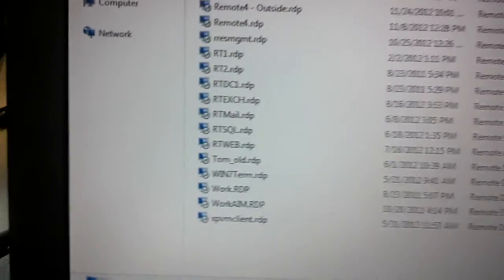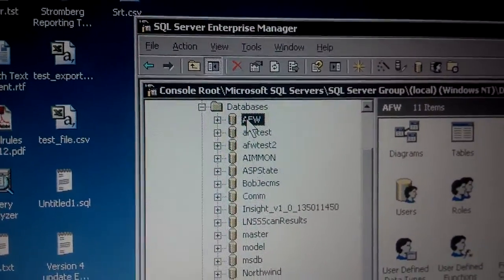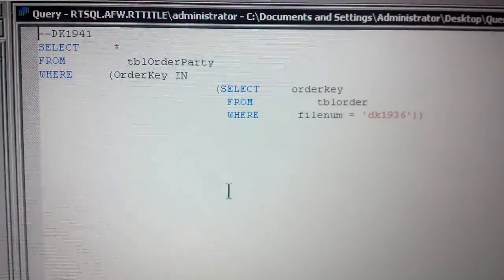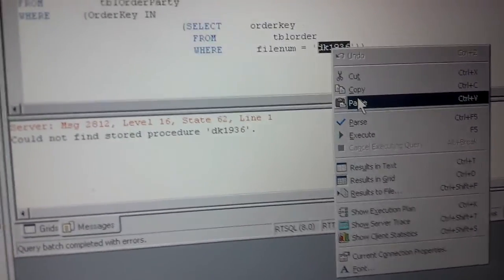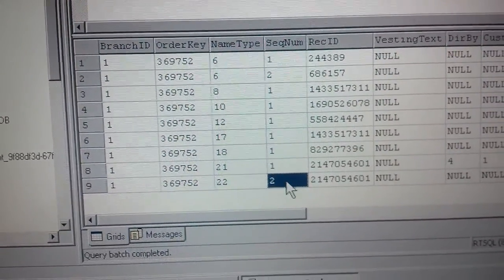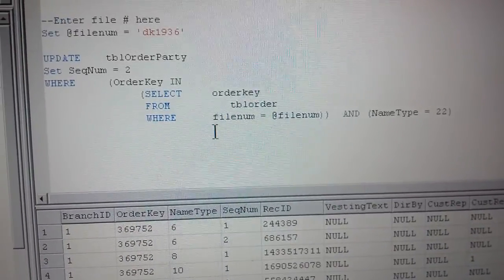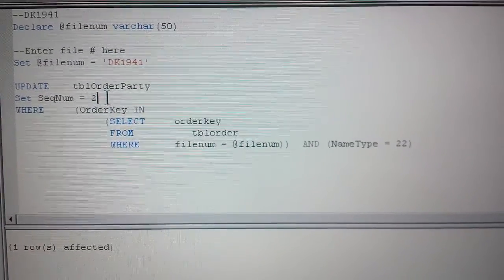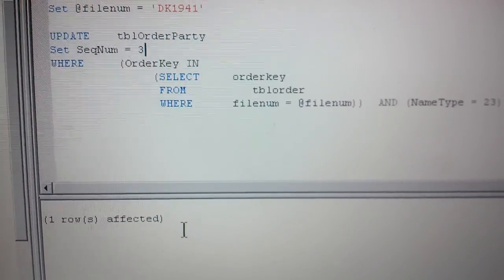40% Aim Freezage